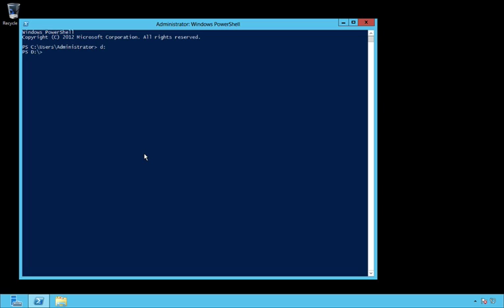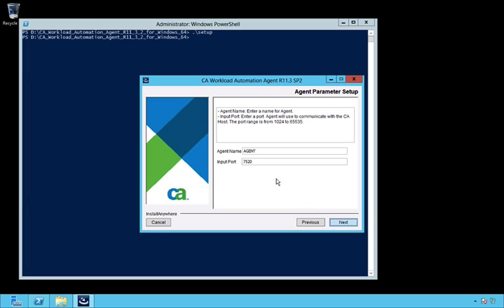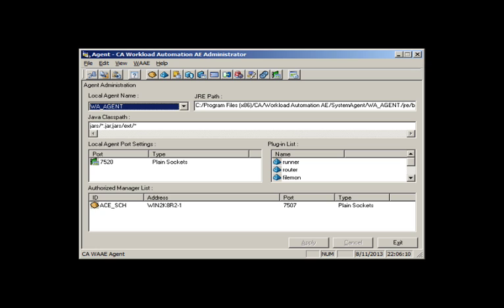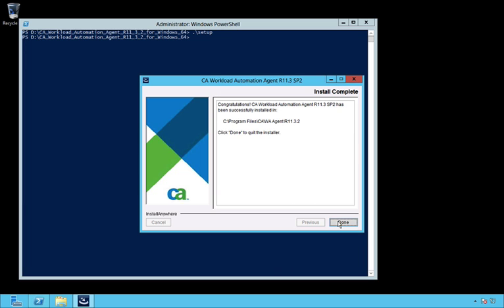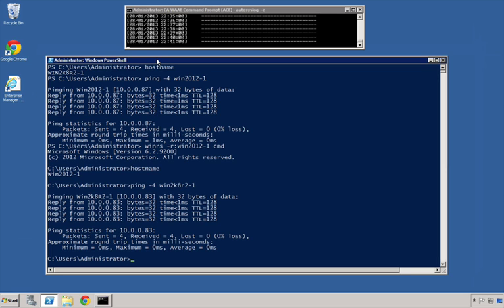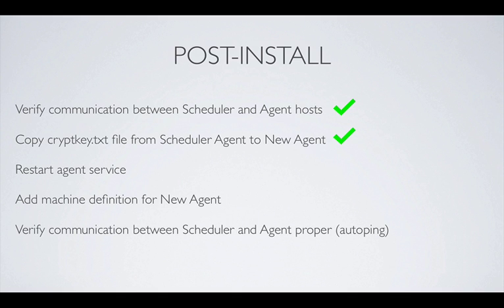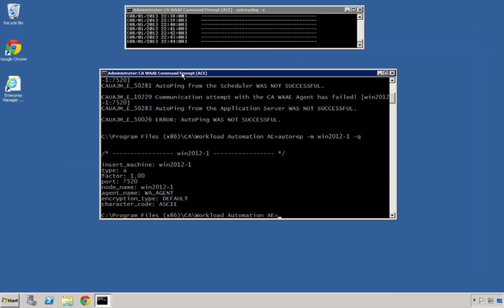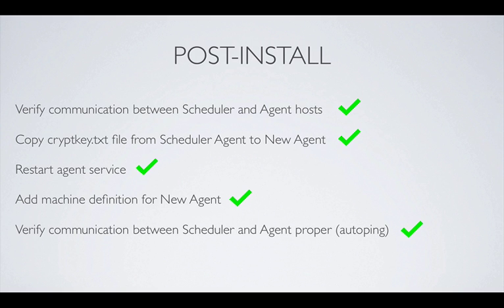CA Workload Automation AutoSys Installation of 11.3 SP2 Agent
This is a demo of an installation of the Workload Automation AutoSys R11.3 SP2 Agent on a Windows 2012 system.